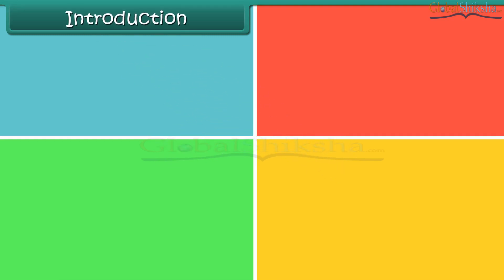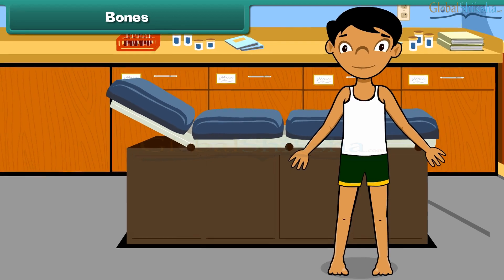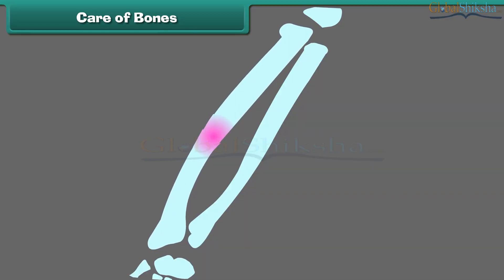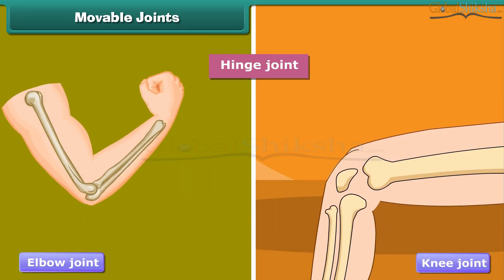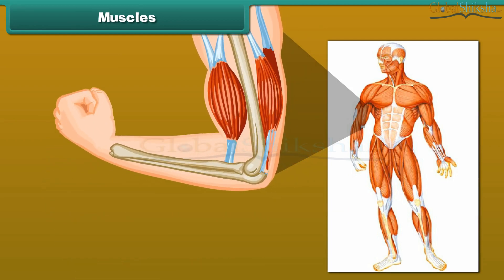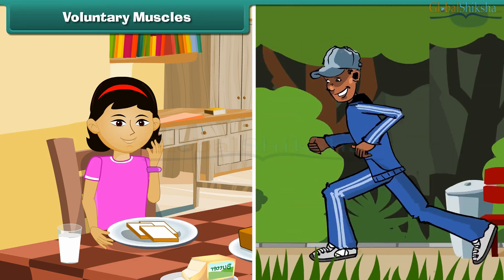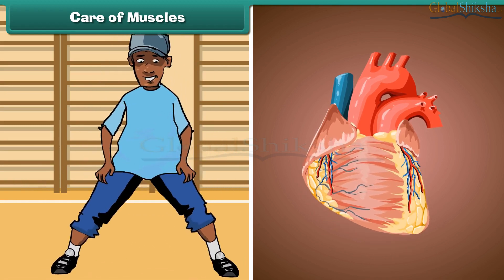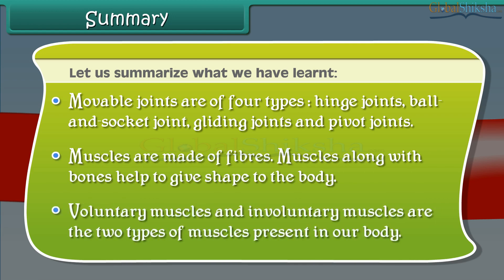Class 5 EVS - Bones and Muscles | Science | CBSE